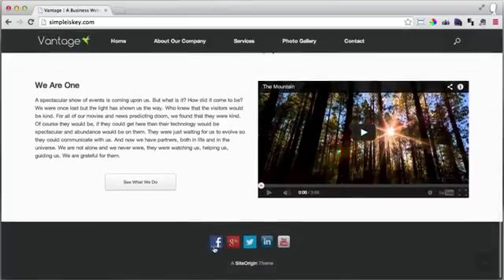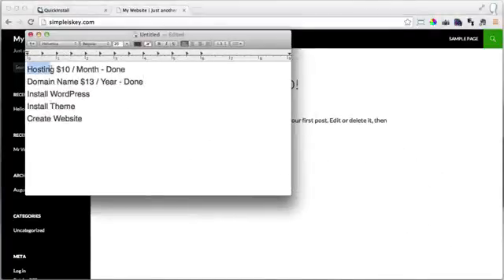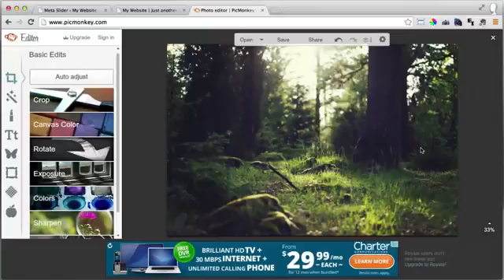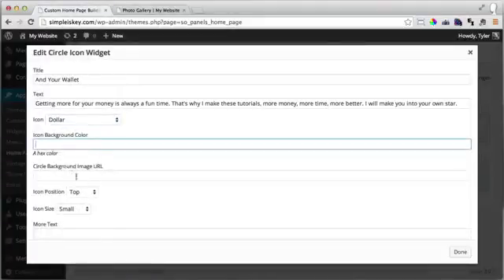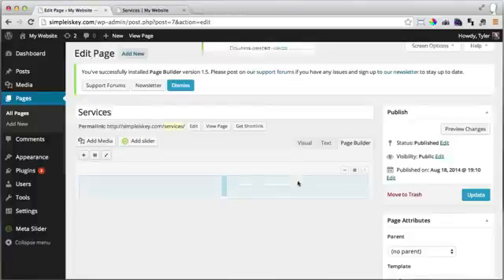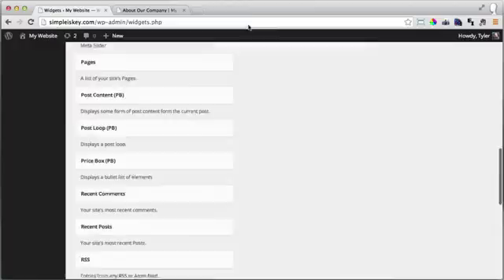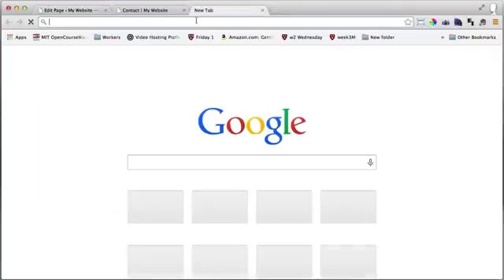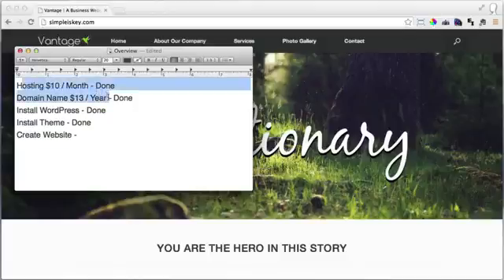How To Make a WordPress Website 2014